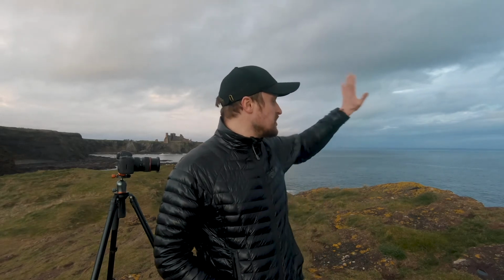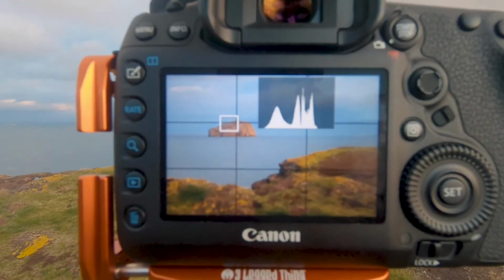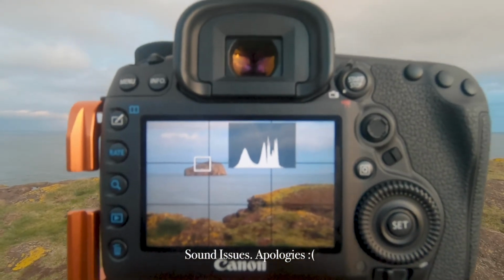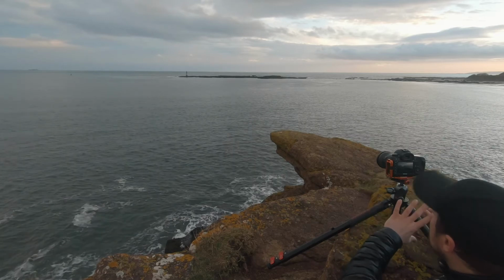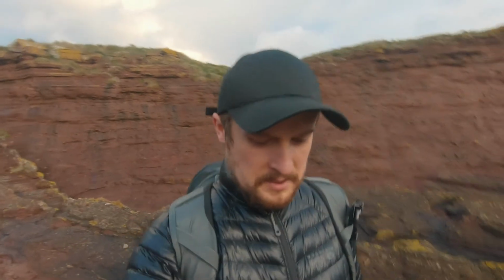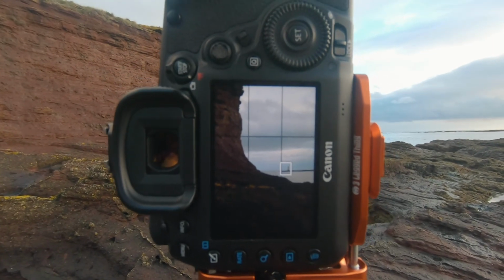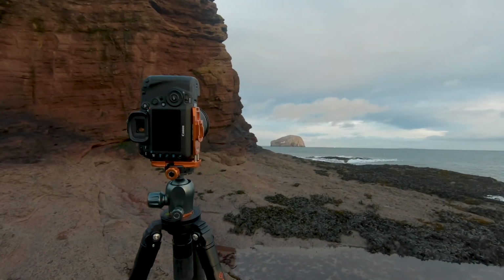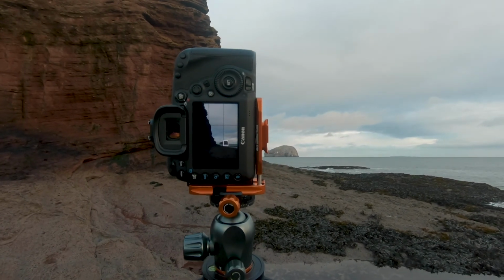Seascape Photography On A Chilly Morning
Lullaby for Charlie - Franz Gordon